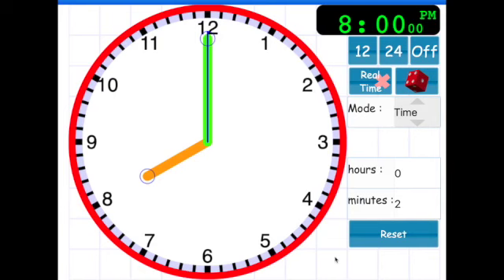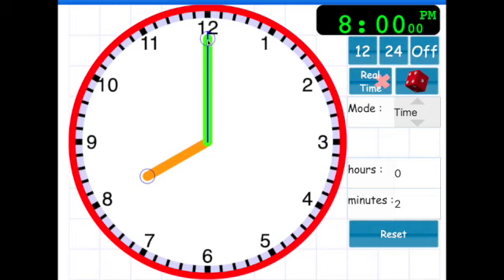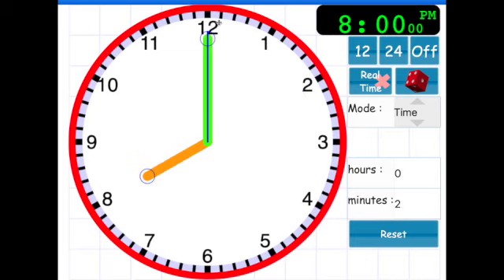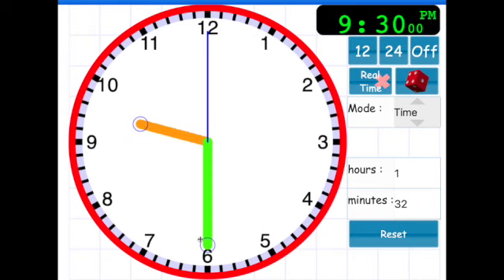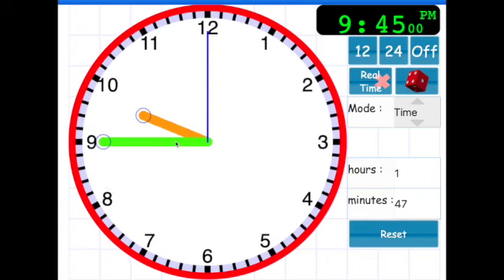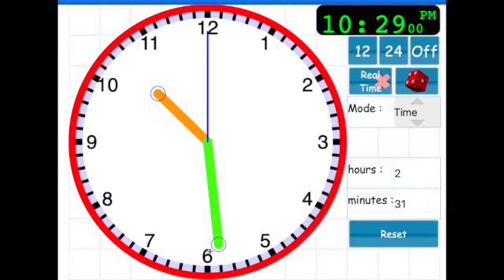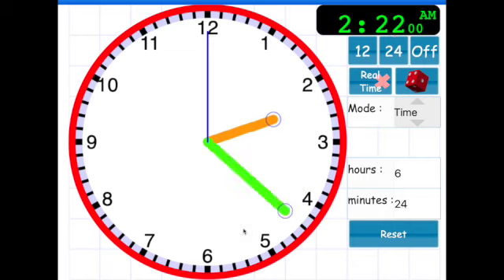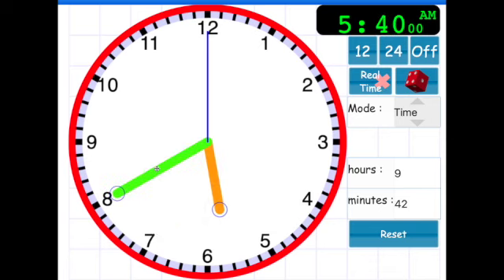Telling the time to 5 minutes on analogue clock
Time 5 minute intervals on analogue clock